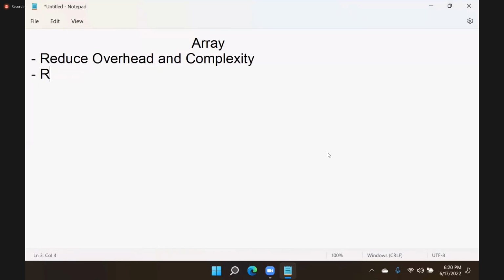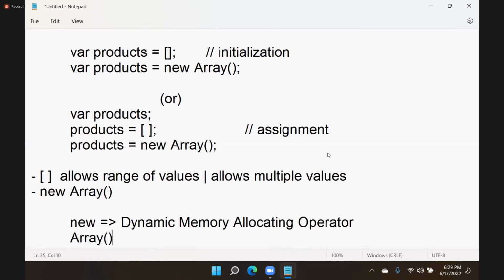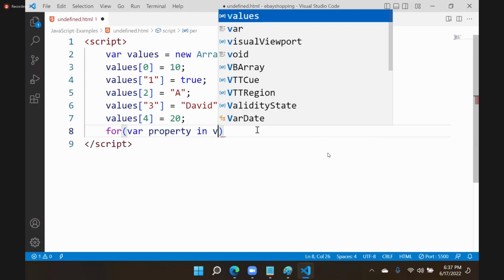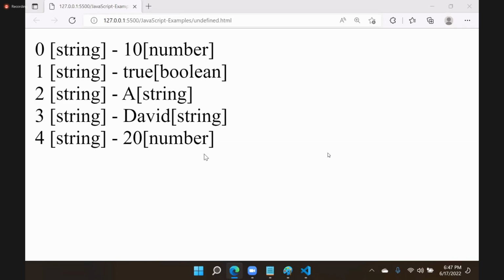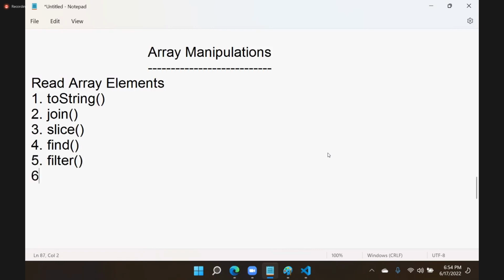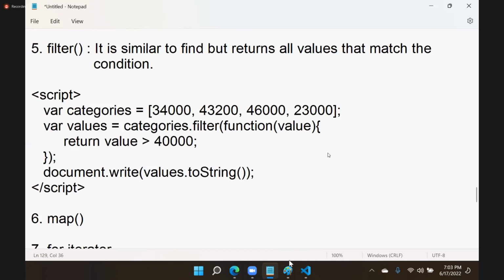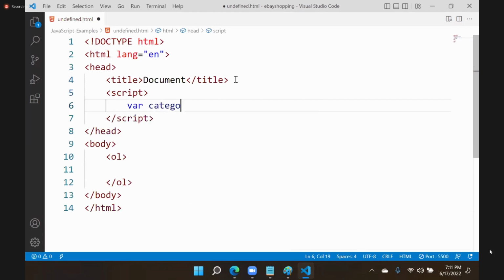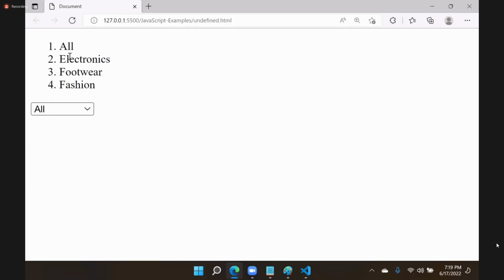JavaScript Full Course 2024: Learn JavaScript A-Z for Free | Beginner to Advanced | Class 10